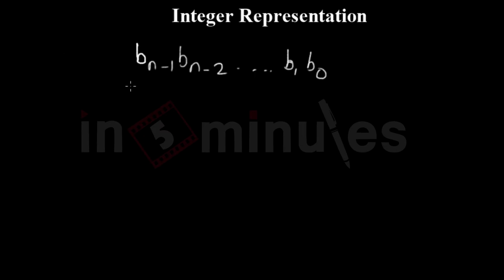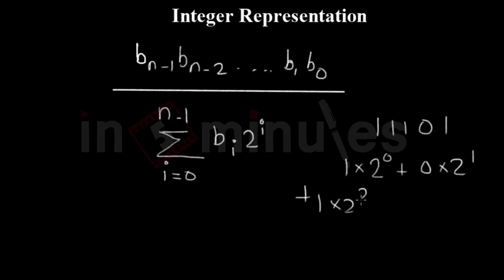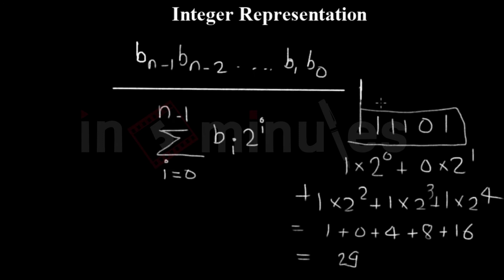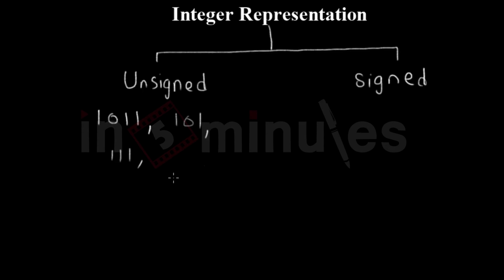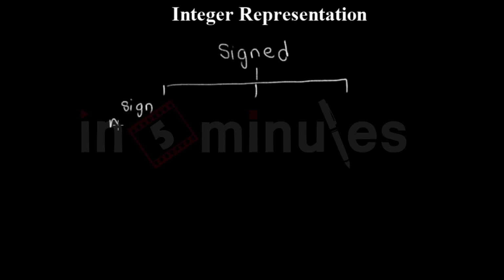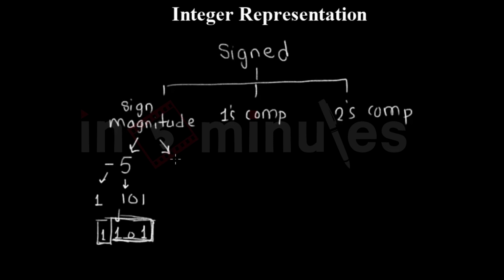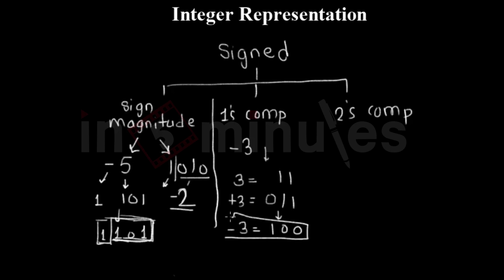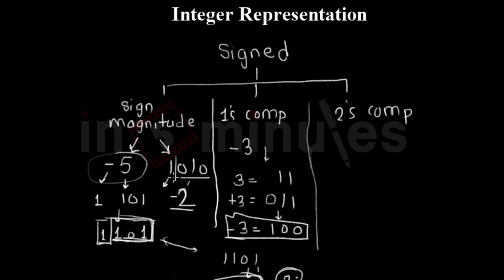Module2_Vid_1_Processor Organization and Architecture_Integer Representation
Module  Name - Integer Representation

Describes about the signed & unsigned types of integer